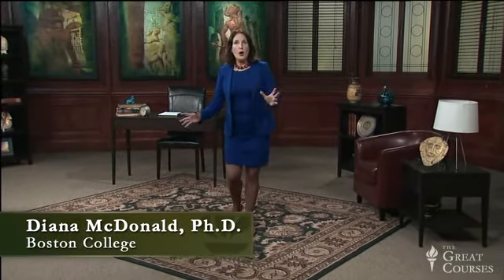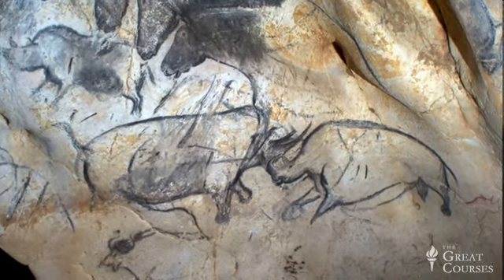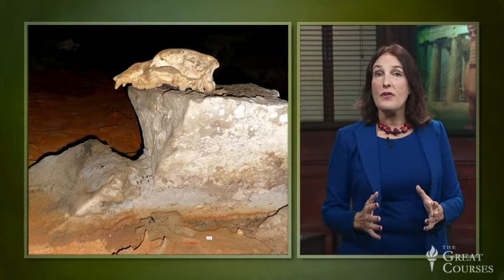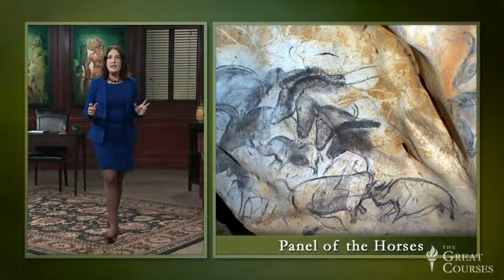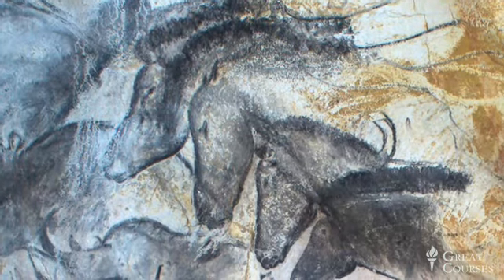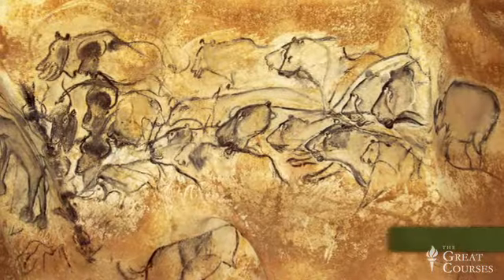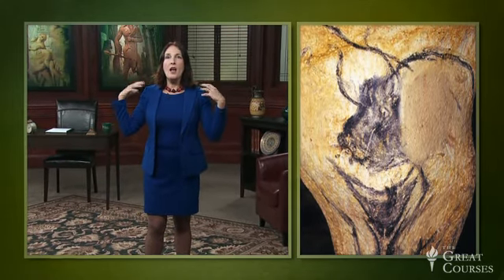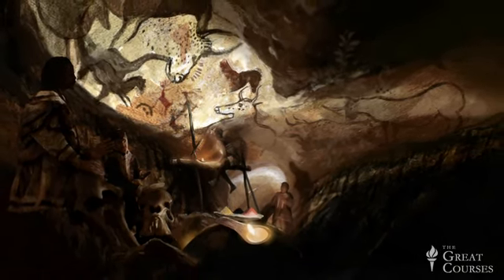02 The Chauvet Pont d'Arc Cave1